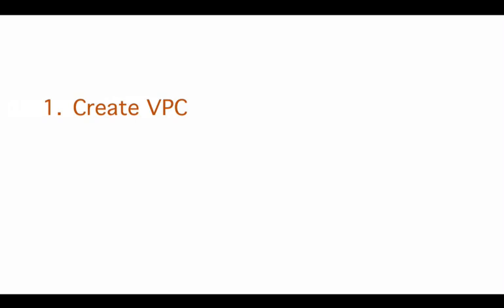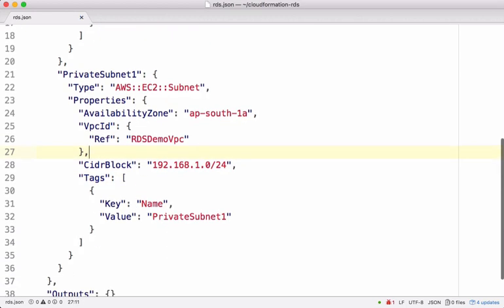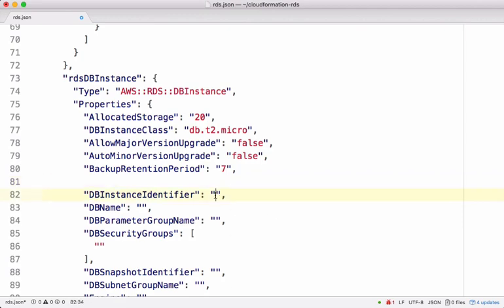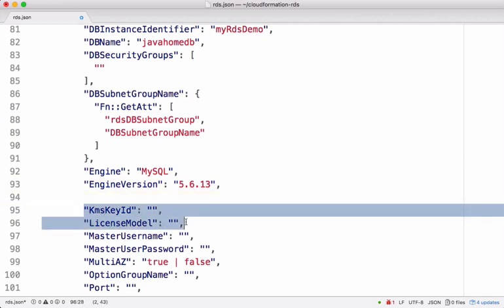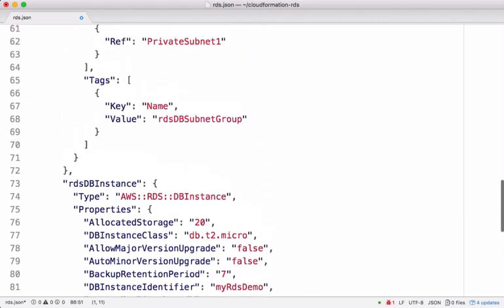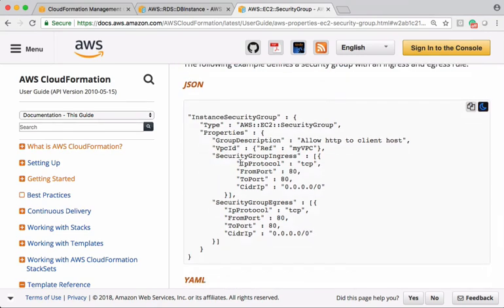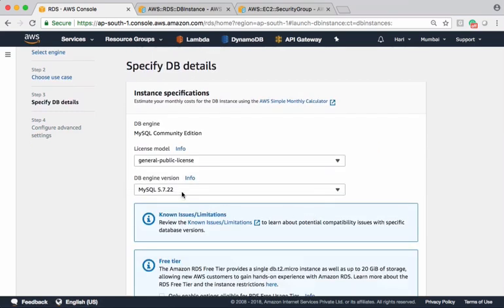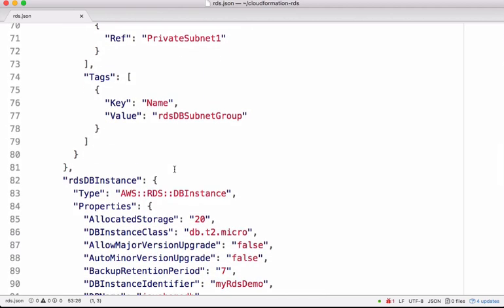AWS RDS | Launching RDS using CloudFormation | Cloud Formation RDS Demo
This video covers, how to launch RDS instance using Cloud Formation template